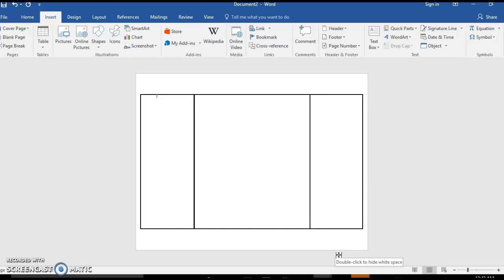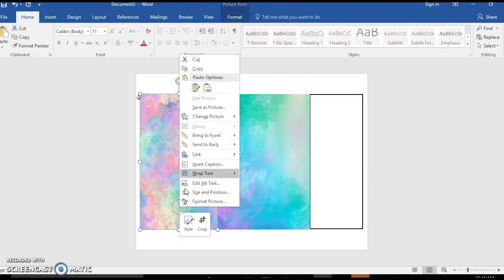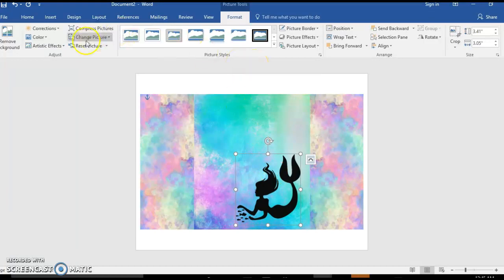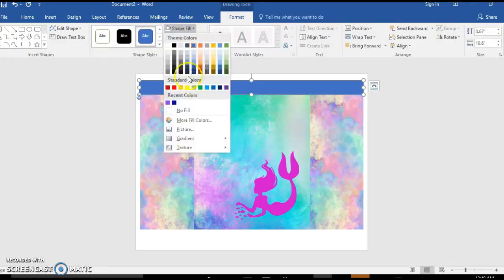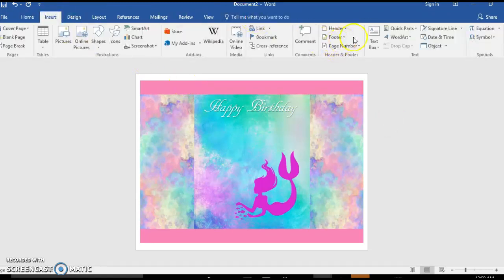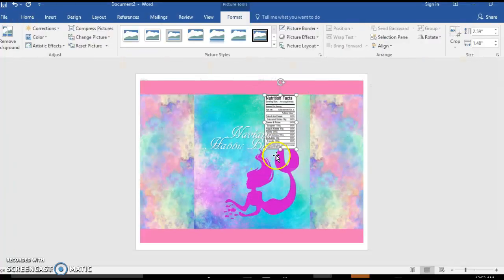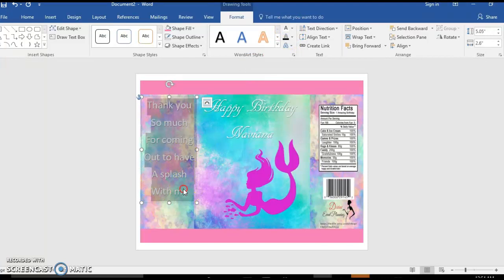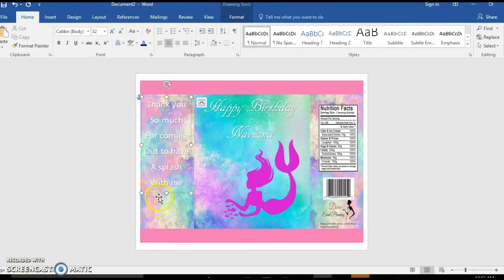First Attempt Chip Bag Design Using Microsoft Word, DIY, Tutorial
This is a design that I came up with as a request, this video is to be used for inspiration and ideas only, NOT TO COPY